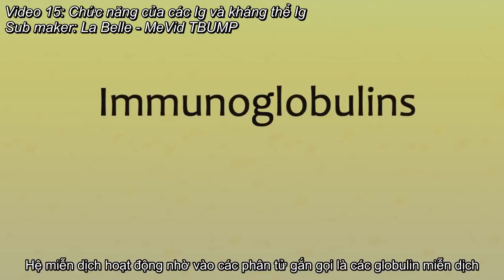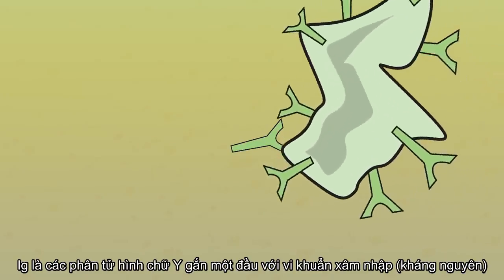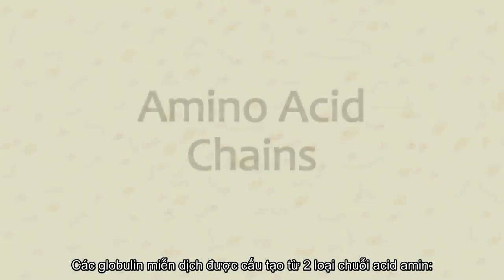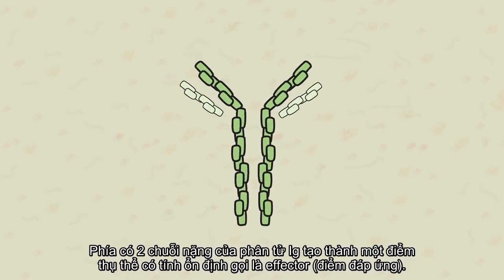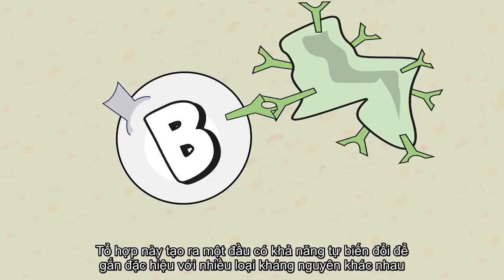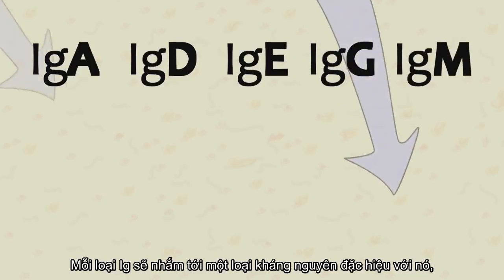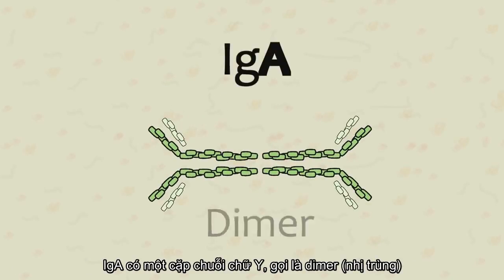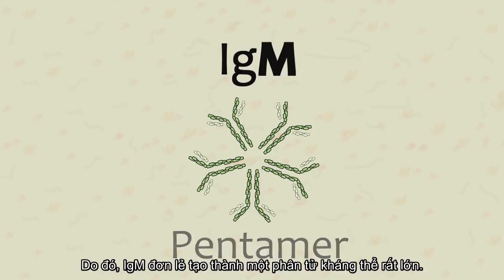[Vietsub] Cấu Tạo Của Các Kháng Thể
Dịch: La Belle - MEVID
Cảm ơn La Belle đã dịch cho video.
Cảm ơn nguồn video và mọi người xem video này.
Like và share nếu thấy hay.